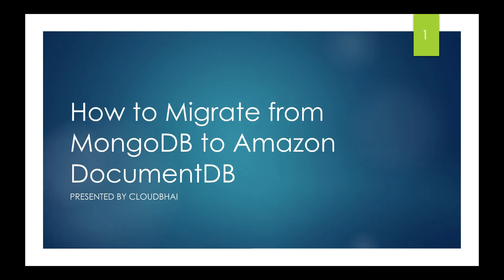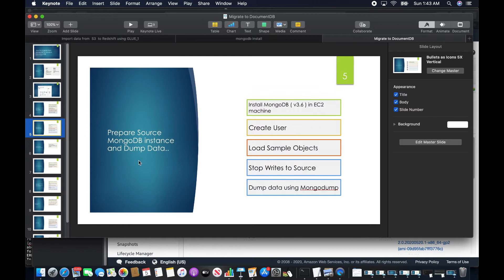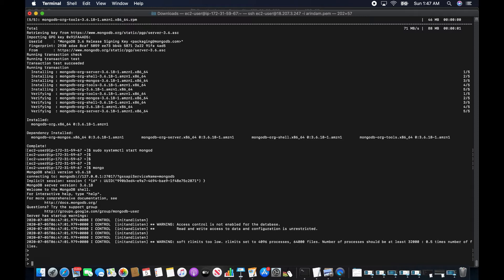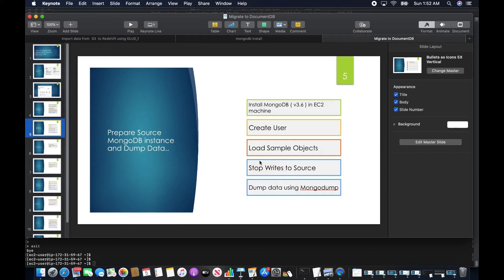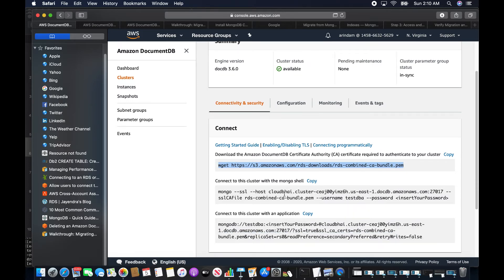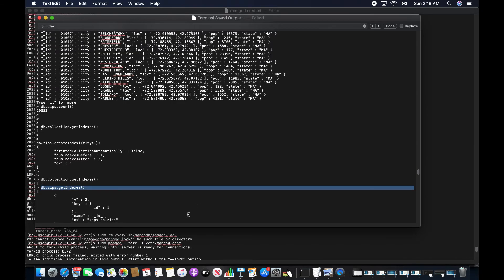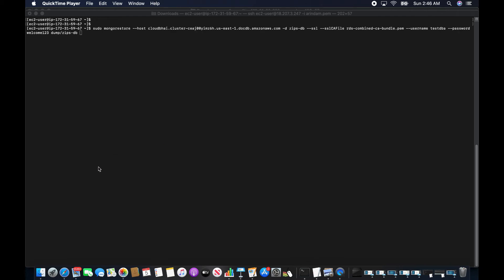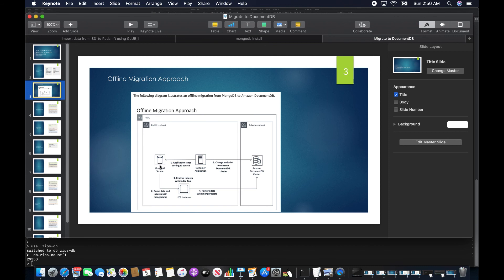AWS Migration Video | Migration from MongoDB to Amazon DocumentDB | OFF Line Migration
Using MongoDump  & MongoRestore